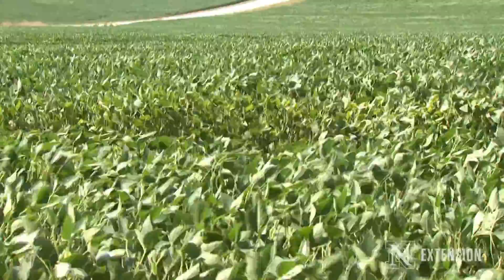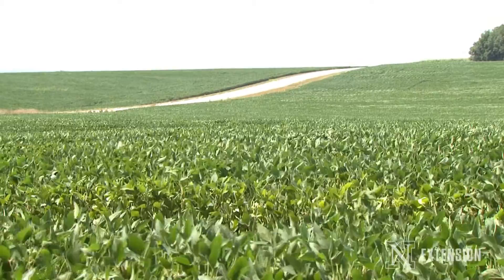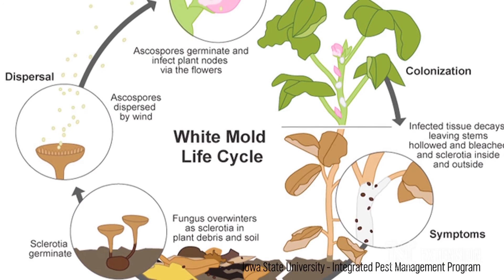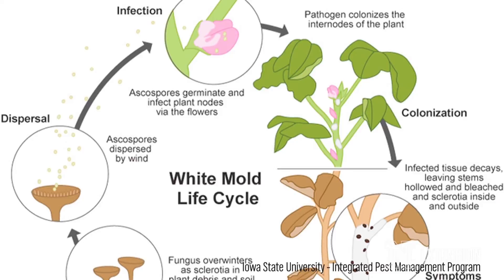Identifying Sclerotinia Stem Rot in Soybean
University of Nebraska-Lincoln Plant Pathologist Loren Giesler  discusses how to identify this fungal disease in your soybean. Also known as white mold, it is typified by black sclerotia in the stem and, especially under wet conditions, a white growth on the external stem.